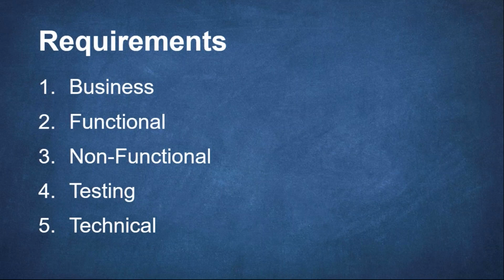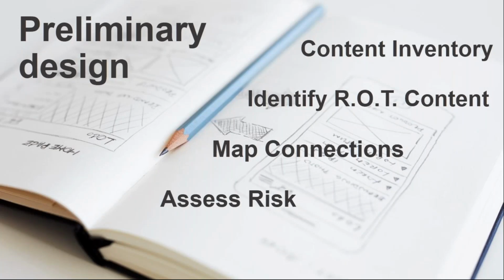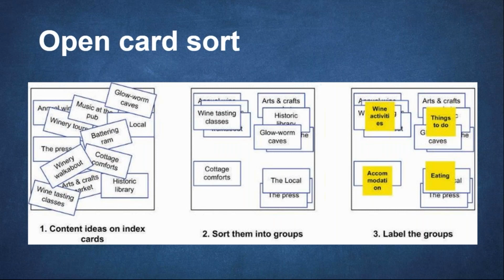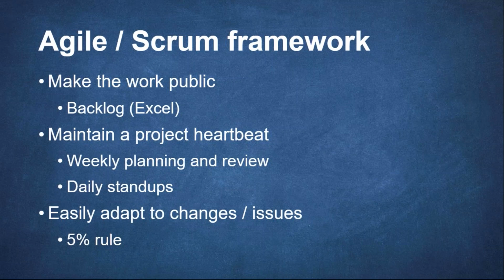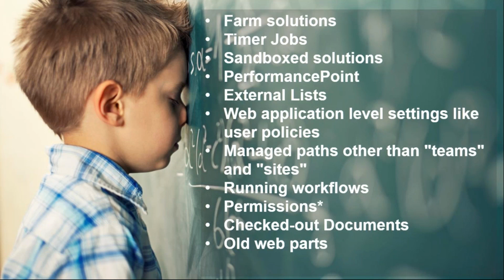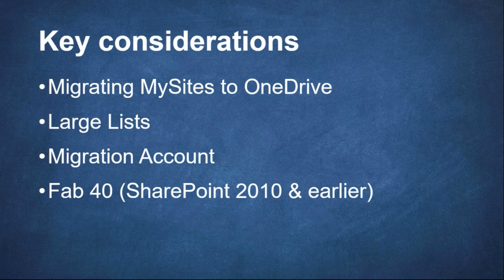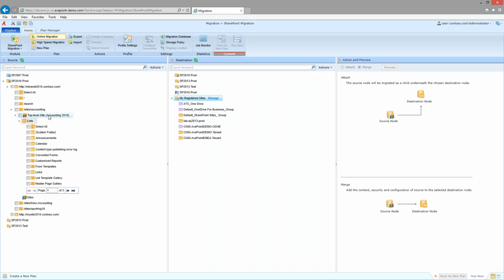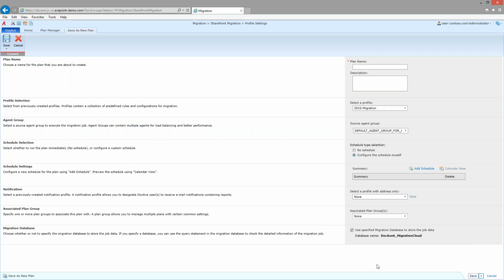How to Start a SharePoint Online Migration Project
Whether you’re migrating from a previous version of SharePoint or a network drive, we’ll cover the things you need to think about when starting to plan your SharePoint Online project.